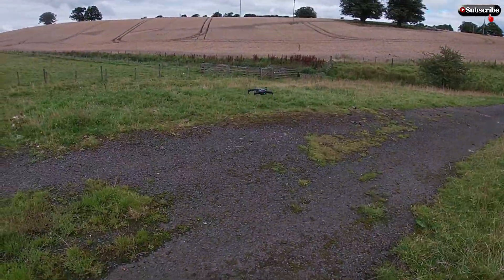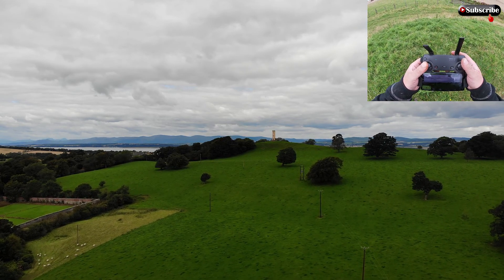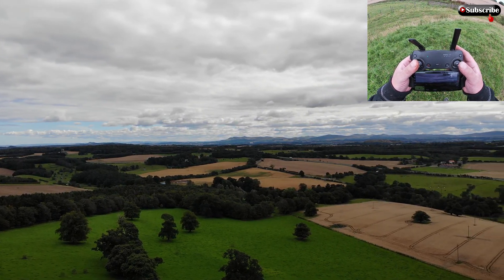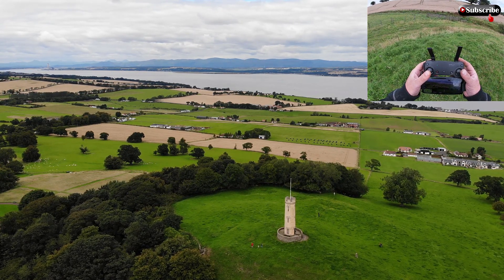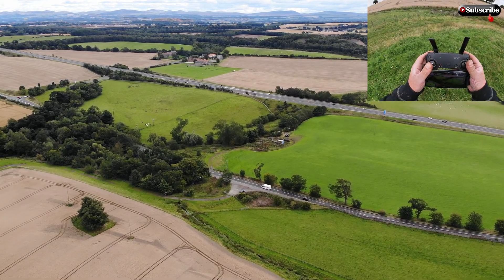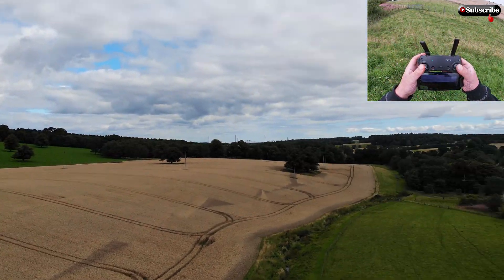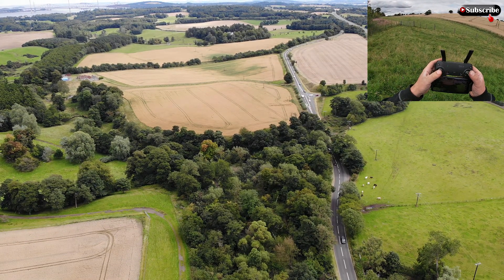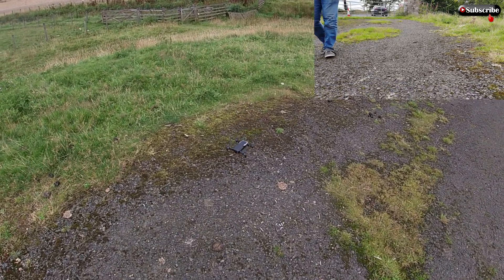DJI MAVIC AIR FLIGHT TO RAPUNZEL LOOKING TOWER!!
in total 1.4 mile flight, just a quick play today with my mavic air would have gone a little further but had power lines interfering with my signal a little. onboard footage starts at 1m30s mark ;)